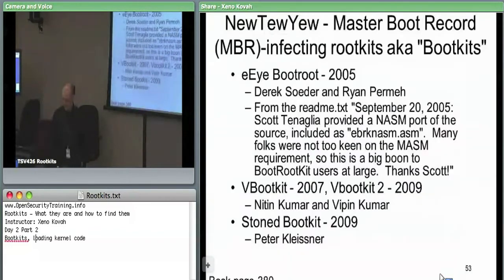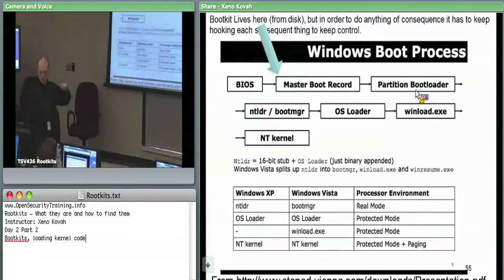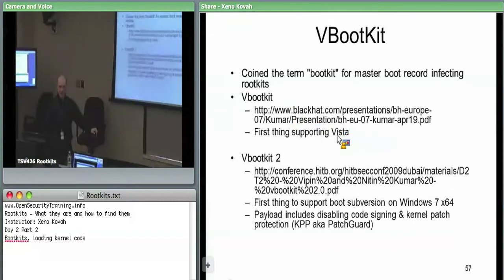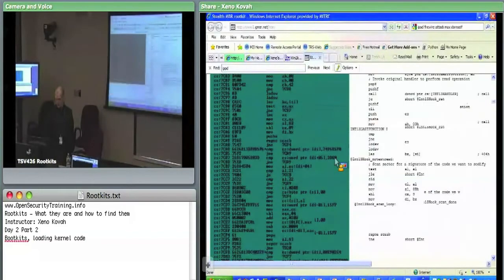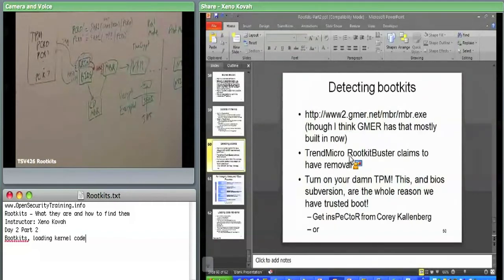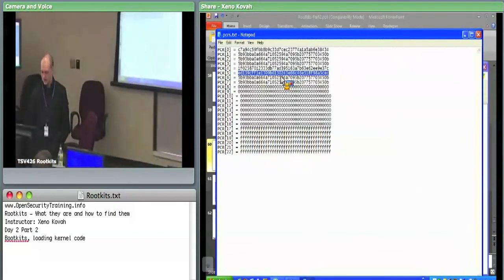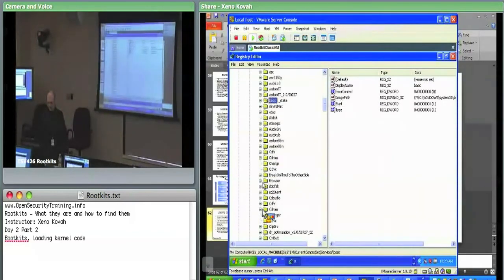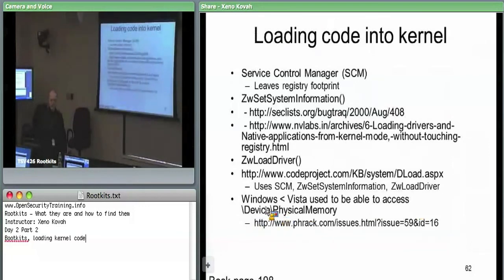Day 2 Part 2: Rootkits: What they are, and how to find them